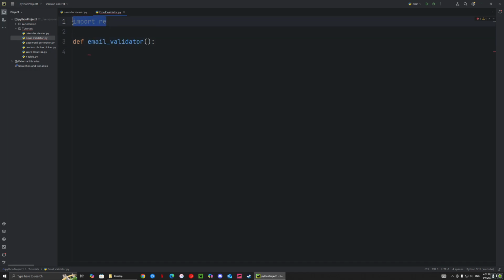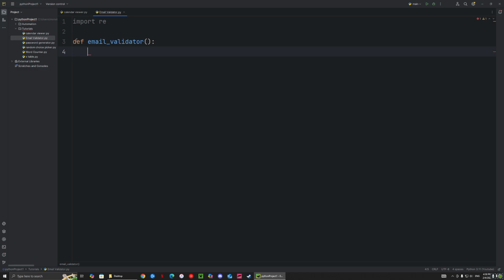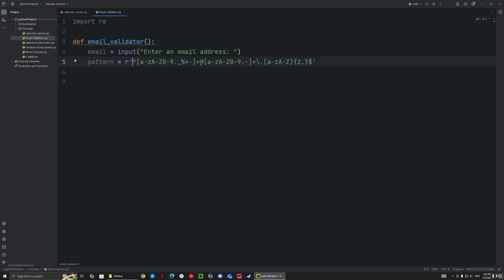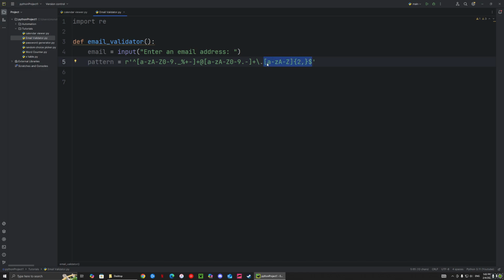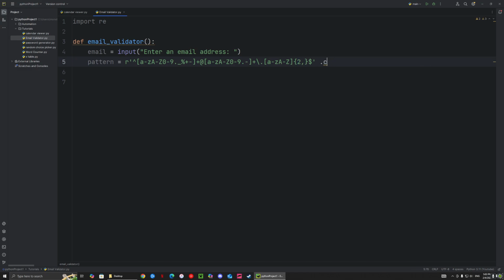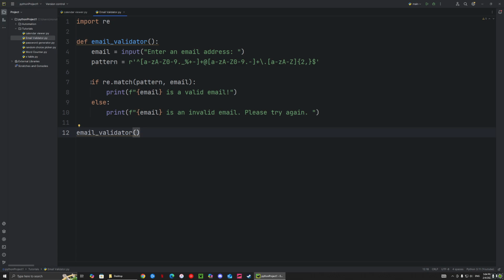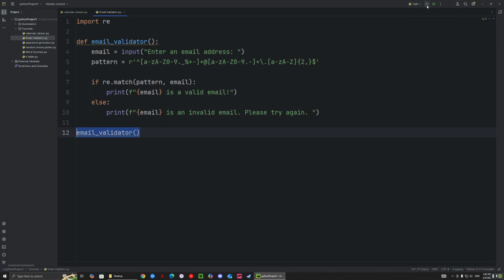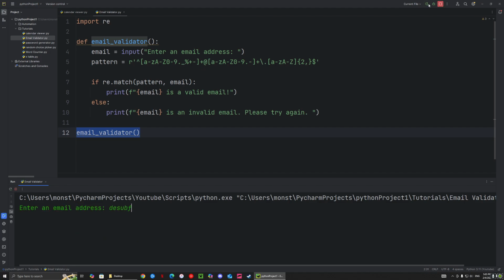Email Validator (For Beginners)🐍